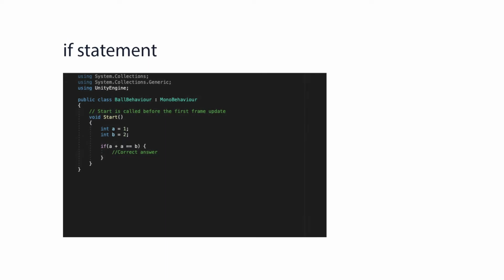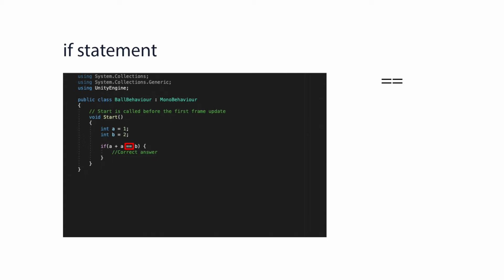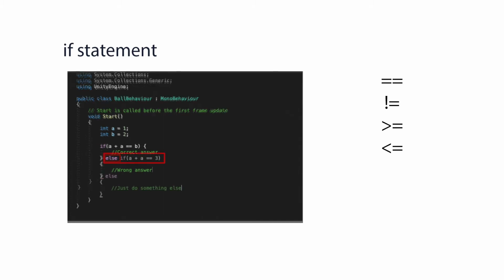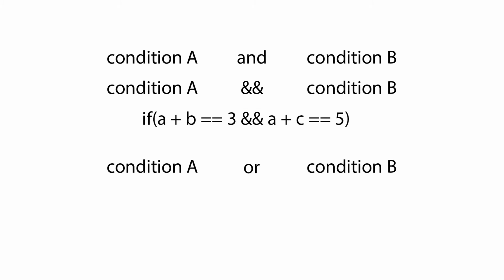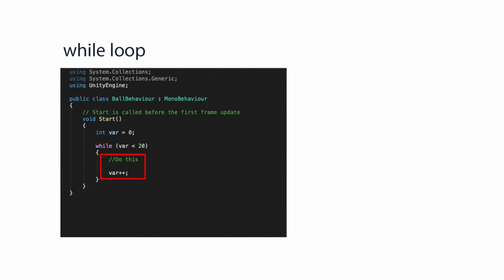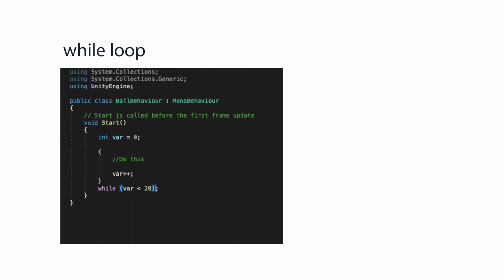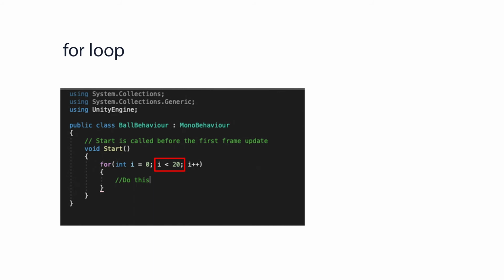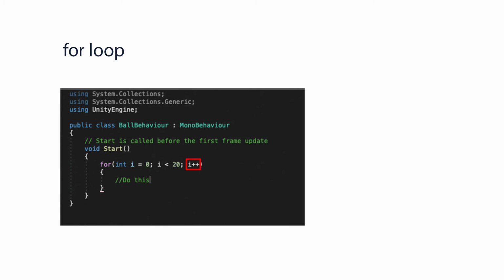Into Game Development - Part 5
In this video, you are going to learn about if statement, while and for loop.